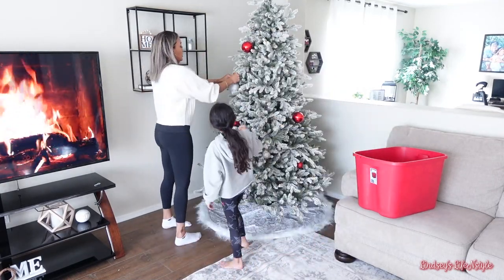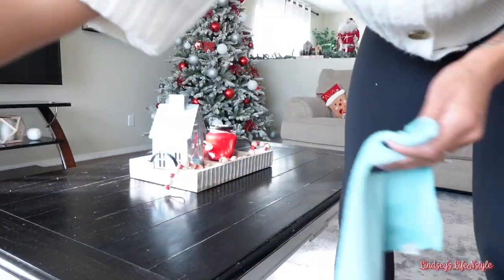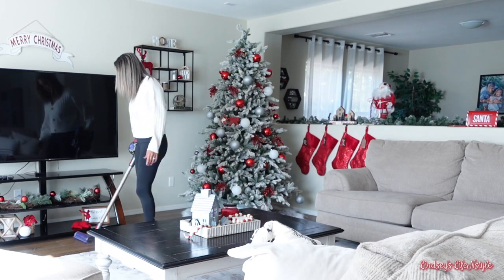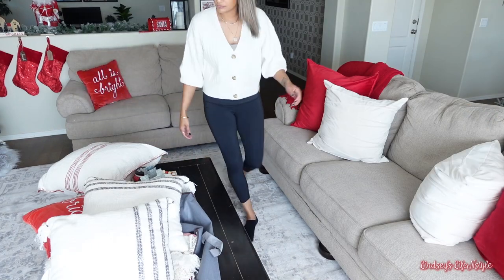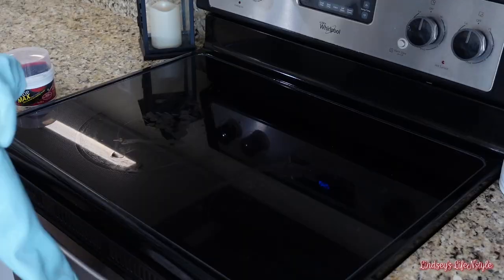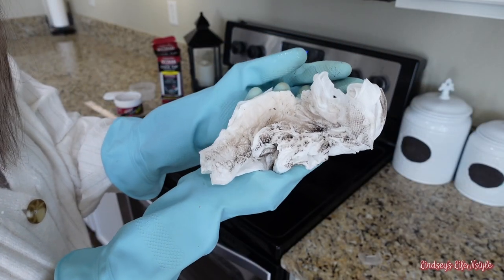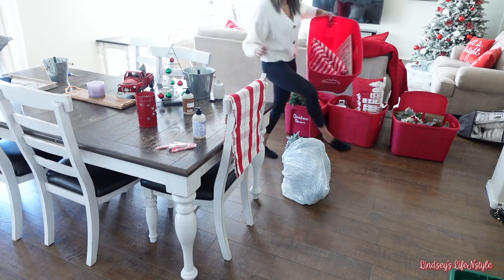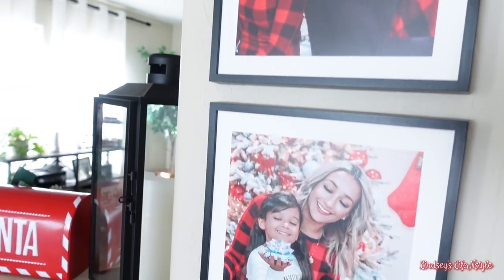*NEW* CLEAN AND DECORATE WITH ME 2022 | CHRISTMAS HOME DECORATING IDEAS | CHRISTMAS DECORATION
CHRISTMAS CLEAN AND DECORATE WITH ME 2022 | CHRISTMAS HOME DECORATING IDEAS | CHRISTMAS DECORATIONS

Hi friends! It's that time of the year! Christmas is around the corner and it's time to get festive and prepare for all the holiday fun! I hope you enjoy my first Christmas clean and decorate of the year! I will be sharing fun holiday related content in my upcoming Sunday Reset videos as well!

🎄Pillow/blanket storage bags

🧼My cleaning products, tools & Machines:
Bamboo wooden cutting board
The Pink Stuff
Resolve stain remover
Conair device
New sponges
Trunk organizer
E-cloth dustinf cloth
E-cloth mop
E-cloth Duster mop
My slippers
My Bissel
Curtain rods
My curtains (on sale)
♡Pet dryer sheets
♡ Dyson V8 Animal
♡ Bissel Steamshot (on sale today!)
♡ Scrapper brush set
♡ Scrub mommy/dual sided
♡ Scrub daddy

*This video is not intended for kids but it is kid friendly